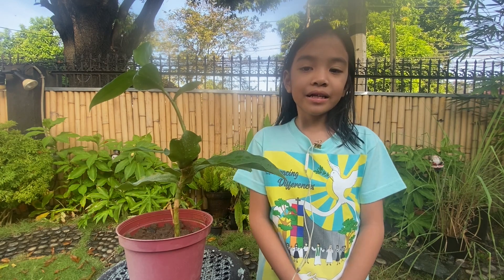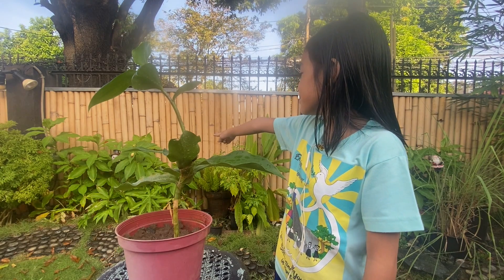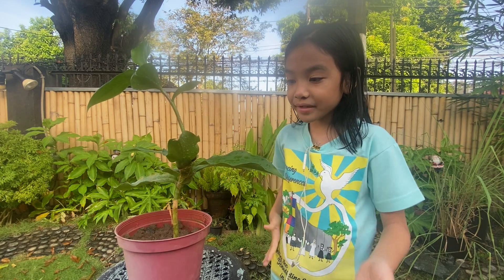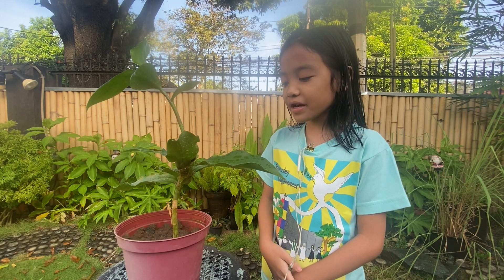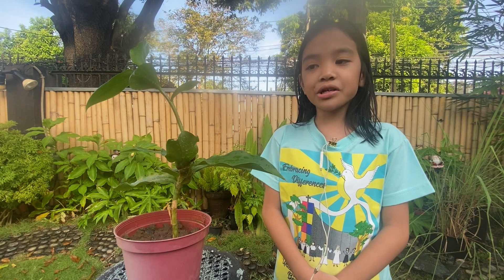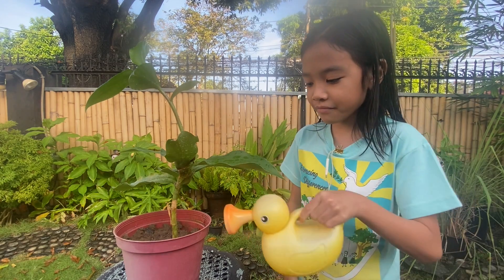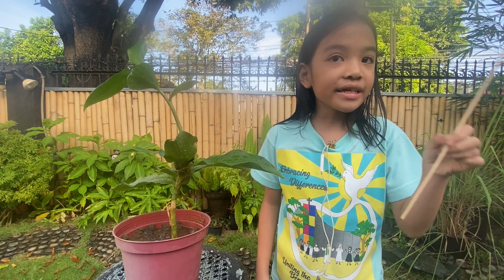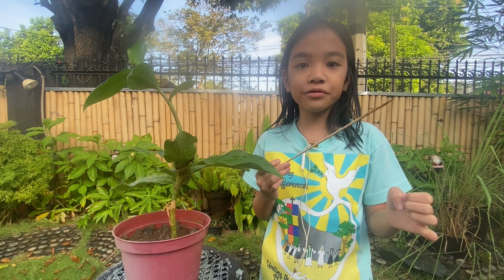My Incredible Plant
This video is about incredible plant of EAFS